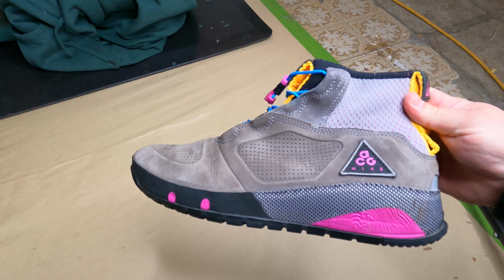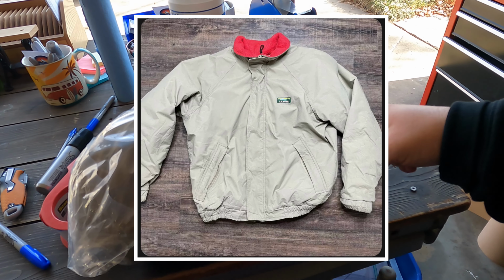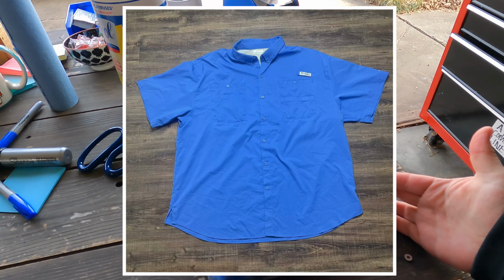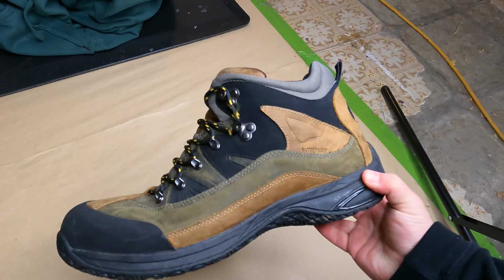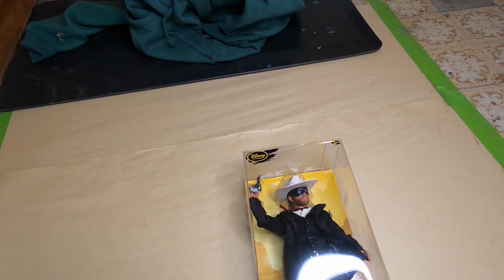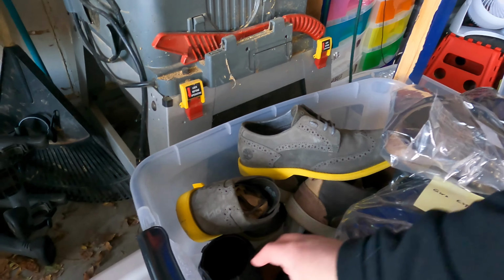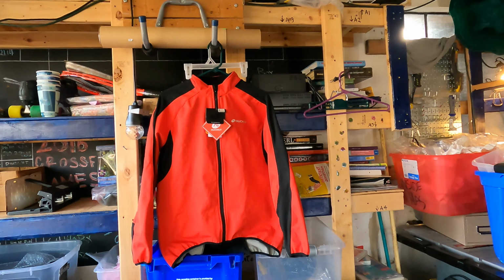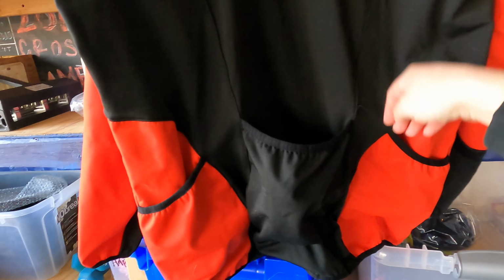If You’re Going To Resell Nike ACG…Check This First